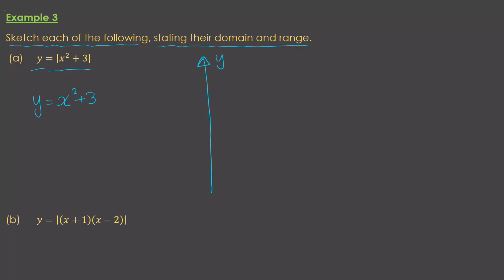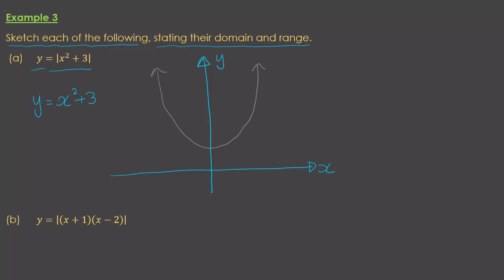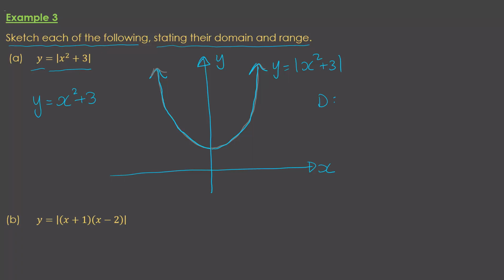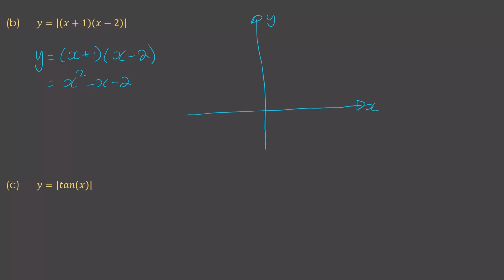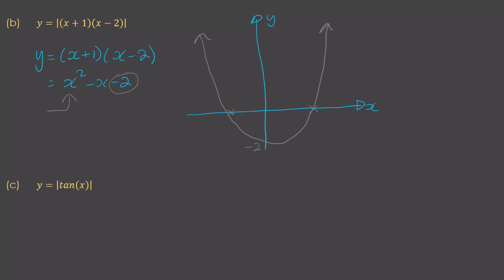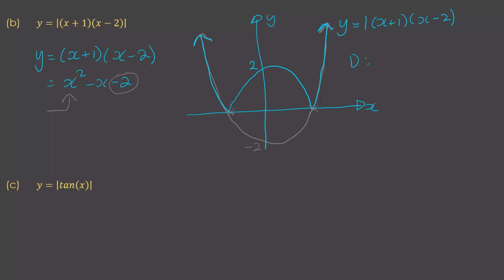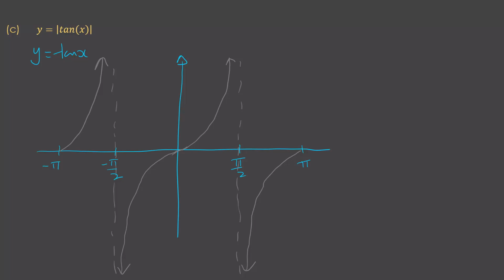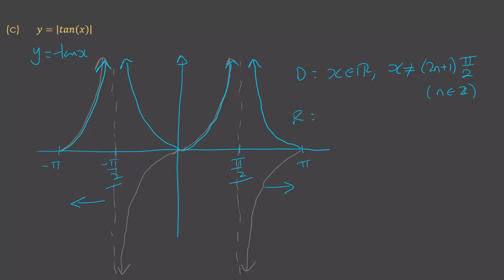Y12 Specialist Functions Modulus Functions Example 3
Three modulus graphs.